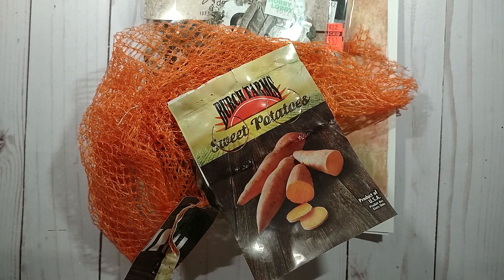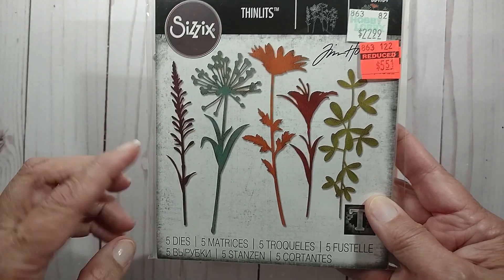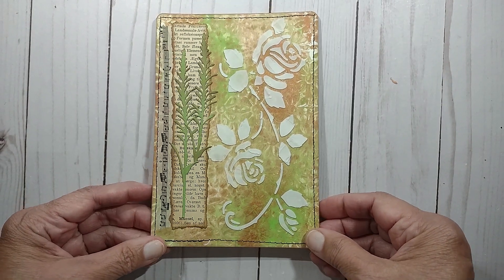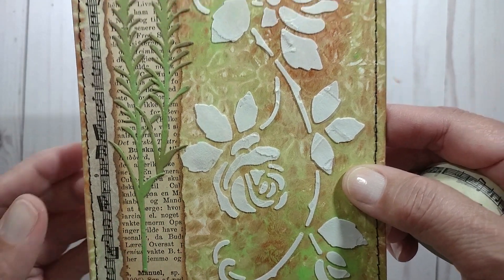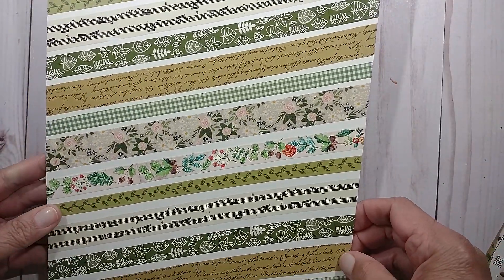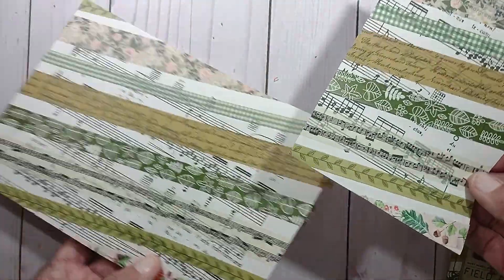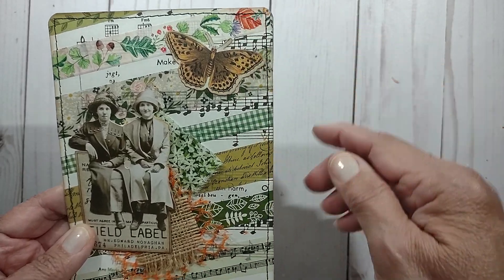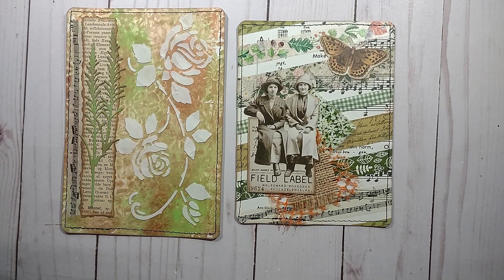Journal Cards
Open Collaboration hosted by Lori from Enchanted Dreams 71

Mailing Address:
Gisele Parker

THIS IS INTENDED FOR 18 YEARS OLD AND OLDER.
IT WAS NOT MADE FOR CHILDREN.